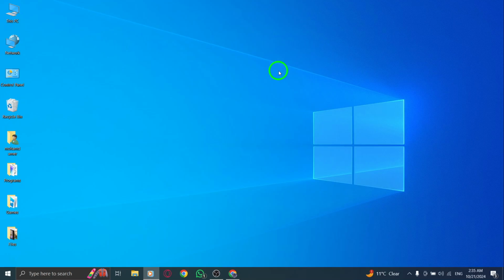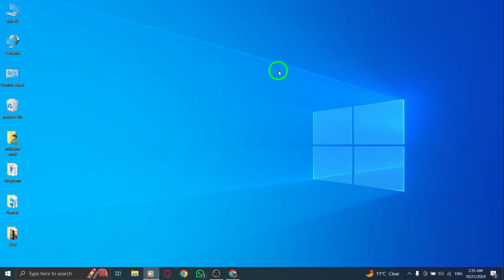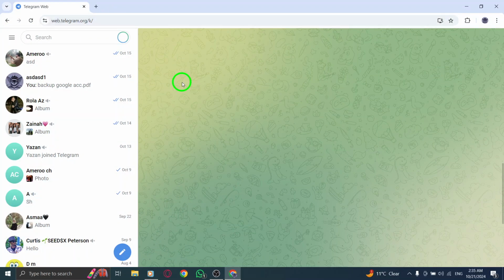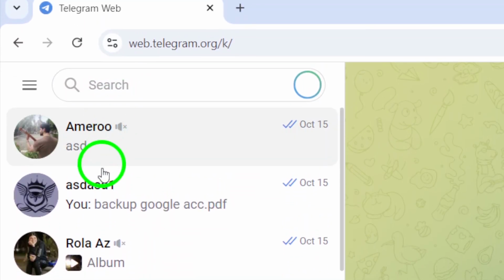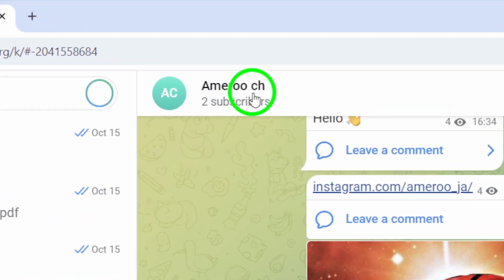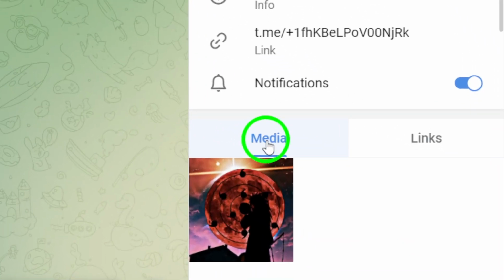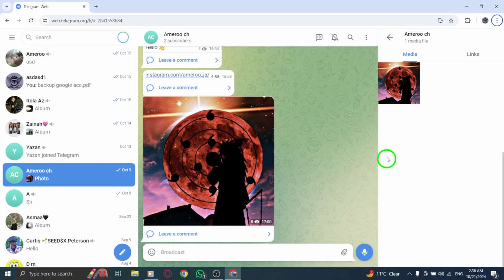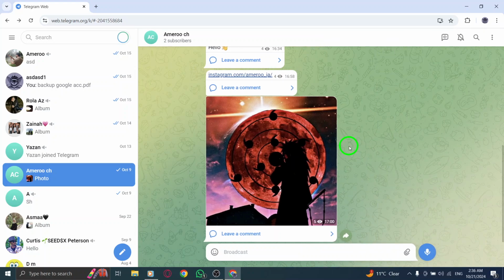How to View All Shared Videos On Telegram Web Channel On PC (New Update)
Learn how to view all shared videos on your Telegram web channel using your PC with this simple guide. Find the videos you want quickly and easily with our latest update.

Steps:
1- Open web.telegram
2- Find the channel you want.
3- Click on the channel's name to open its info.
4- Choose Media to find the videos you want.

Now you can enjoy all your favorite videos on Telegram with just a few clicks!
Chapters:
00:00 Intro
00:12 Soultion
01:05 Outro